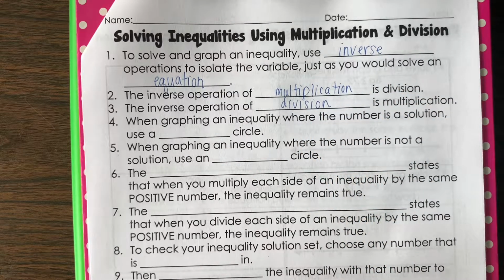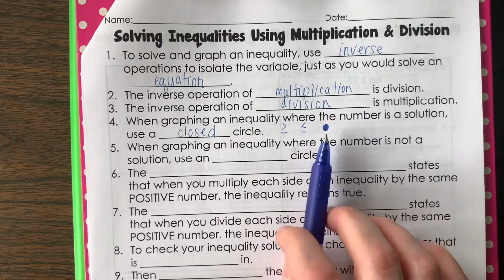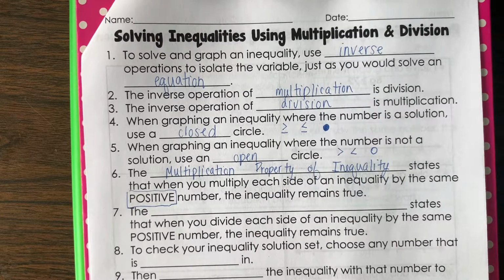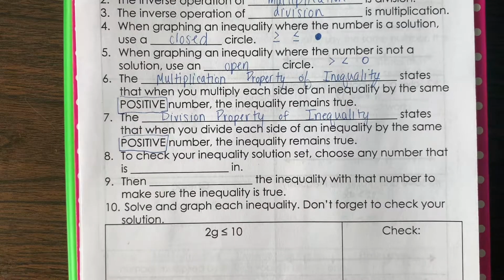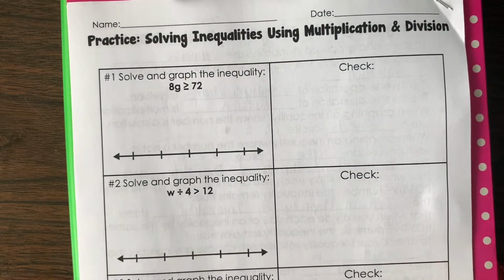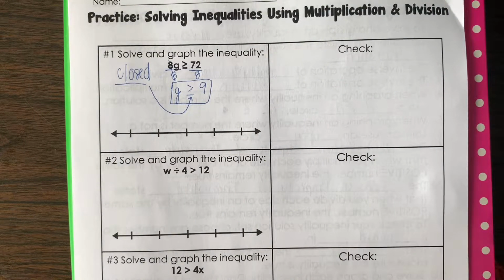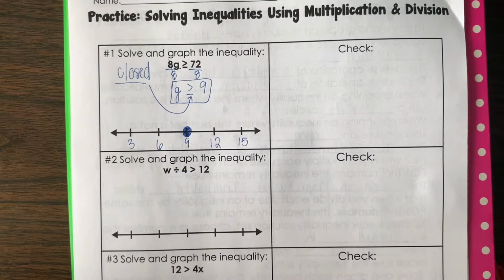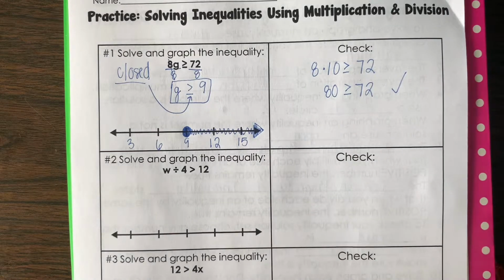Solving 1 Step Inequalities- Multiplication and Division